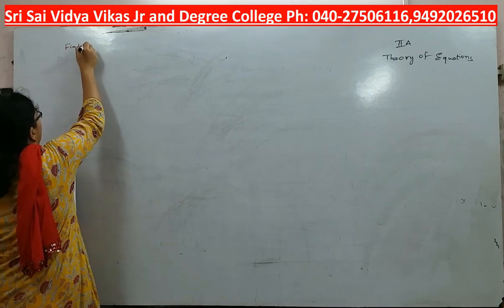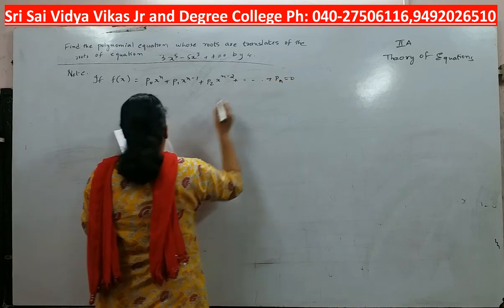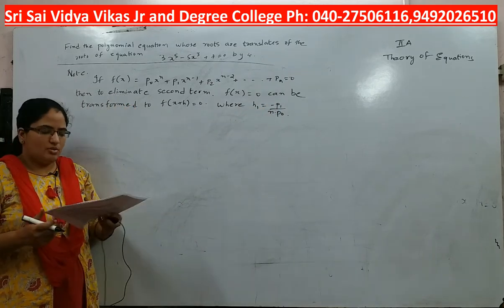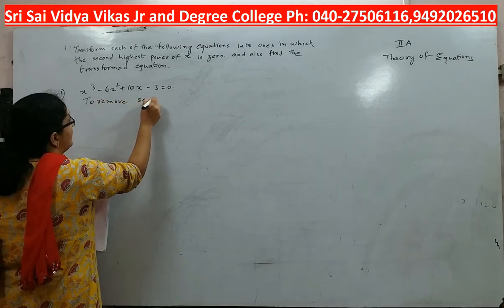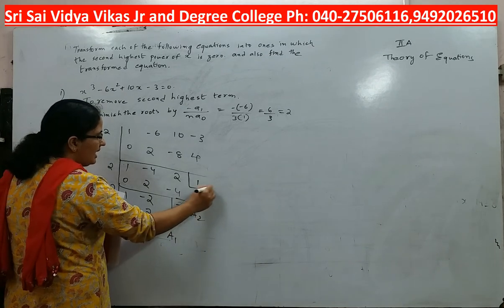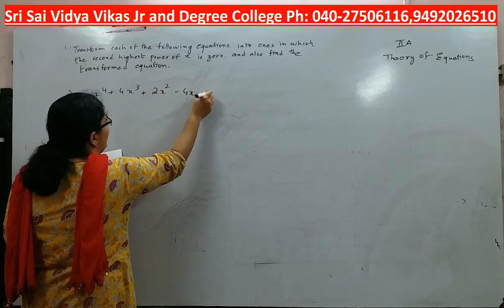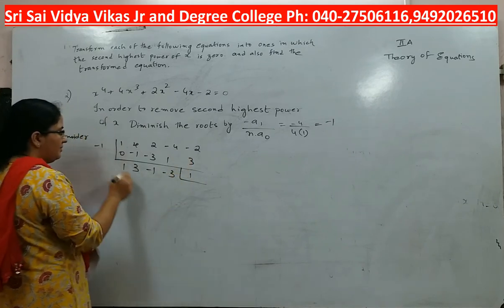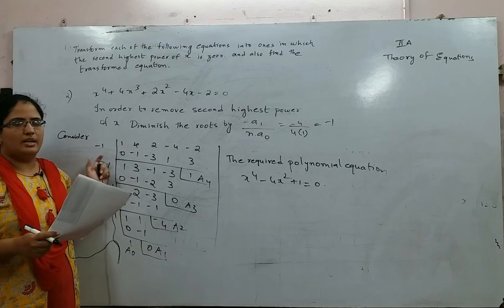23 Theory of equations (Maths inter 2nd Yr MPC,MEC)